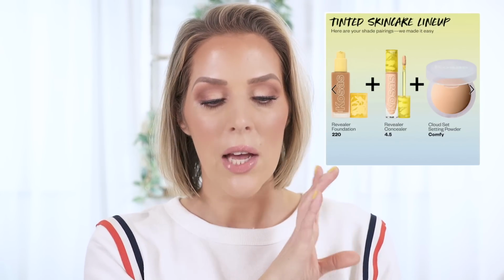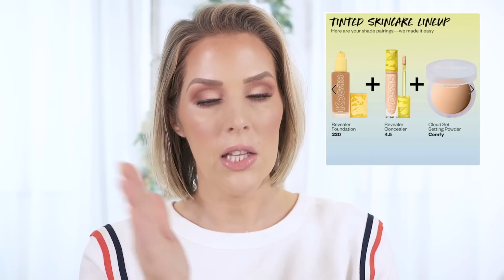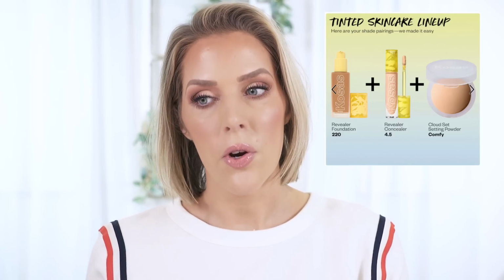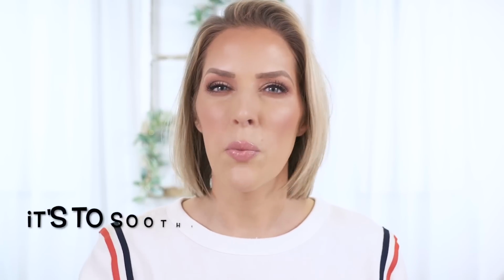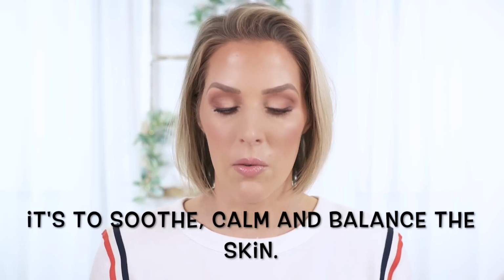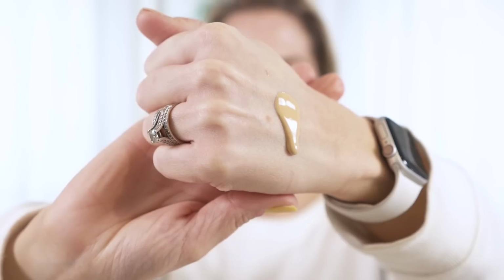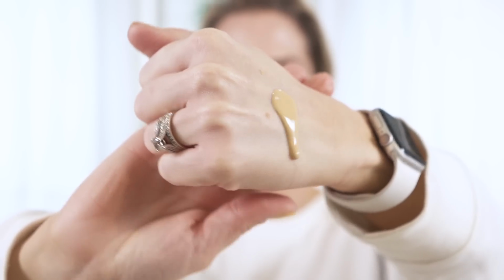BRAND NEW KOSAS REVEALER FOUNDATION REVIEW AND DEMO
Frequently Asked Questions:
What do I use to curl my hair?
f4SZa3Rw0CHYv-3A
What do I use on my eyebrows:
Where is your shirt from? I can't say that this is always the case, but I buy the majority of my tops from this site which has various boutiques to purchase from.

Makeup Used:
FACE:

Lips:
Beautycounter Lipstick "Lily"

$10 off using "mandydavis10"